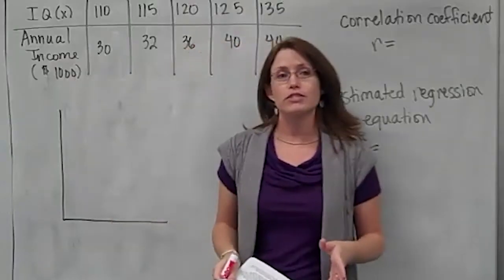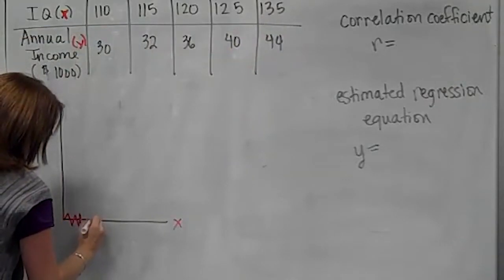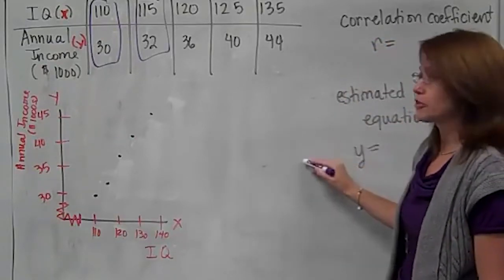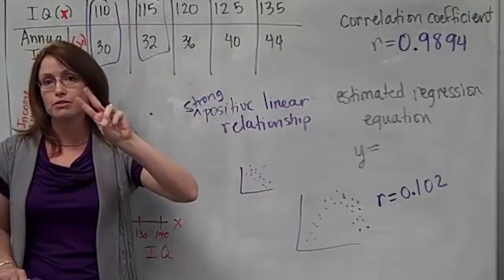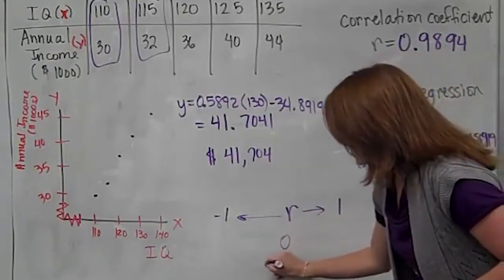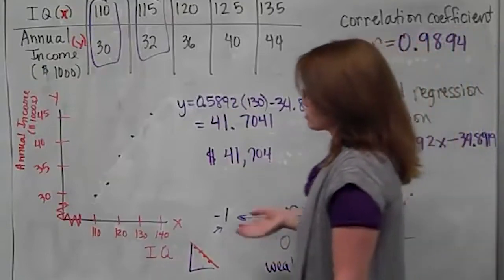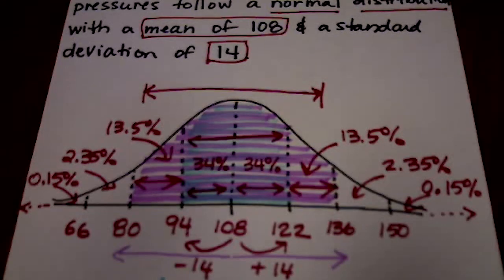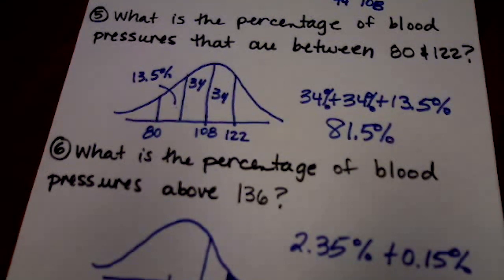BUS 5253 Descriptive Statistics - Measures of Association